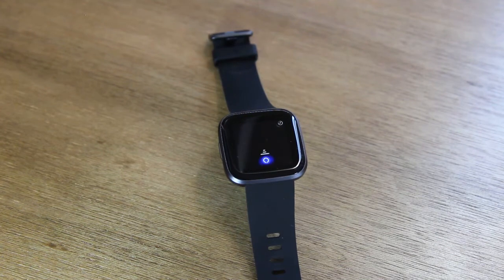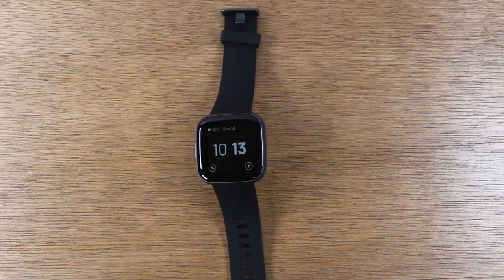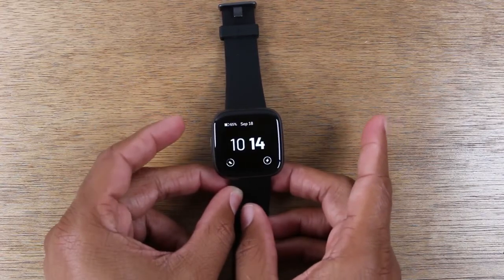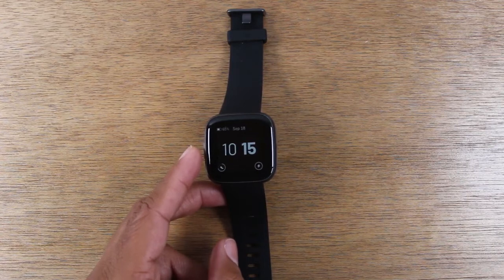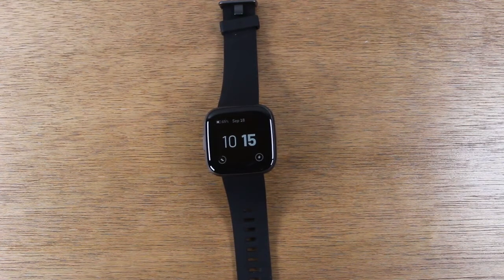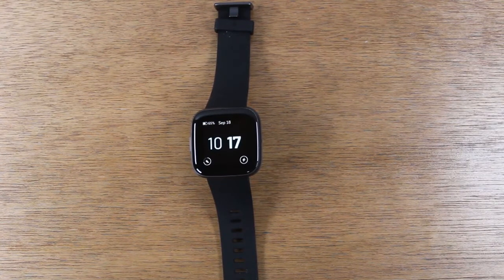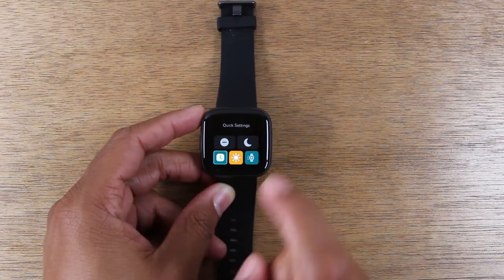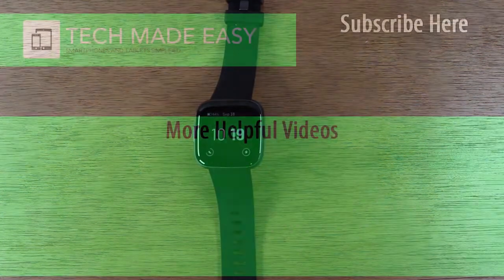fitbit versa vs versa 2 - fitbit versa 2 review & comparison to versa 1 | Discount available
fitbit versa vs versa 2 - Fitbit Versa 2 review:
Check this for Amazing Amazon offers

The subscription smartwatch It was a good compromise between the two, but didn't deliver fully in either regard
Meet fitbit versa 2—a water resistant smartwatch that elevates every moment
Level up with fitbit versa 2 special edition

We compare the Samsung Galaxy Watch vs Fitbit Versa 2 vs Apple Watch 5 specs and features – which is the best choice for you Compare Fitbit Versa 2 vs Fitbit Versa vs Amazfit BIP vs Amazfit Stratos Fitbit versa vs apple watch reviews · Fitbit versa vs apple watch 3 review · Fitbit versa 2 review vs apple watch · Www